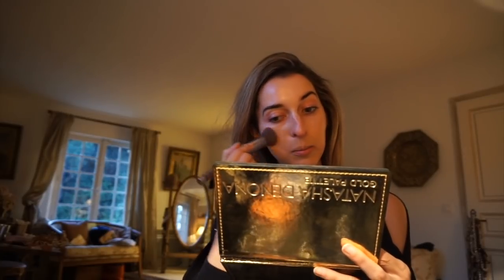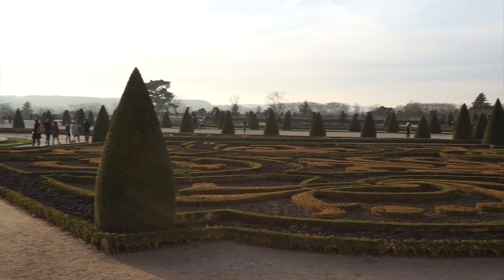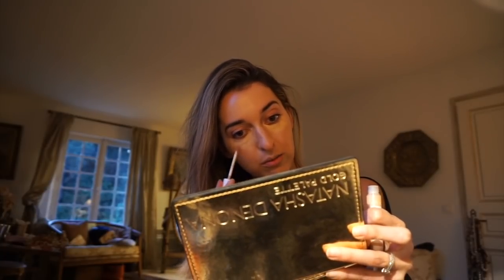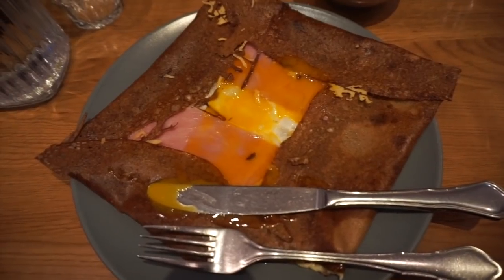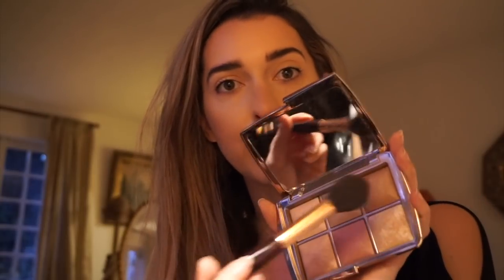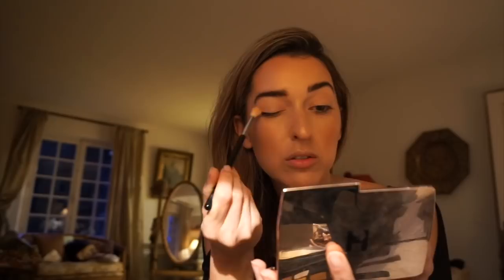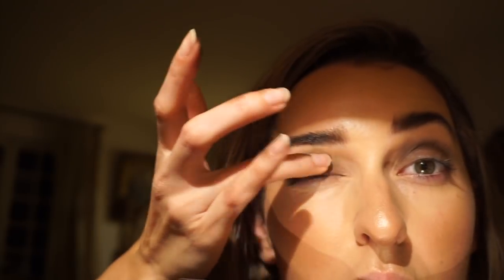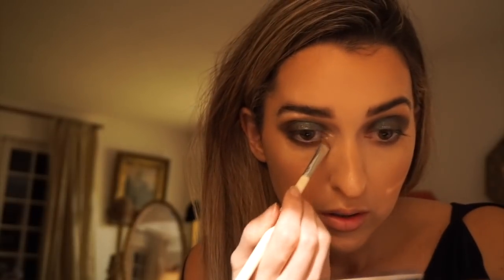GRWM NYE look and mini Vlog of Versailles Palace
Cette vidéo traite de GRWM NYE look and mini Vlog of Versailles Palace

Hi everyone!
For this video, we are doing things a bit differently: I filmed a mini vlog when I was visiting Versailles palace last week.
And now we are in the south of France, at my parent's place and I thought I would create a new year's eve look with some of my favourite products!